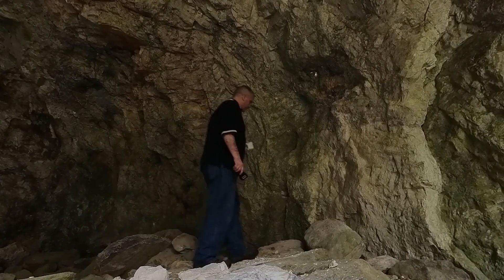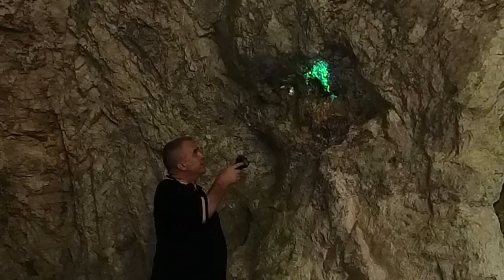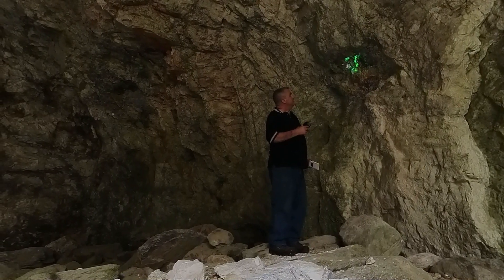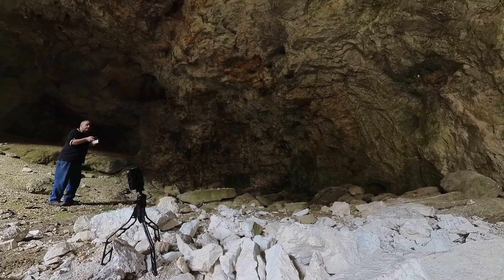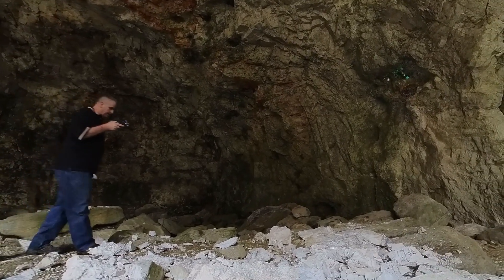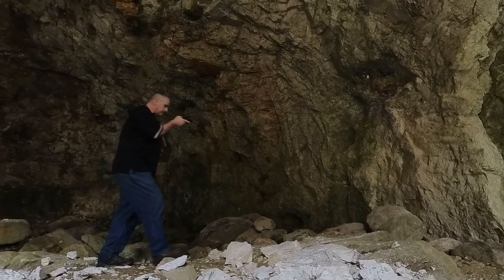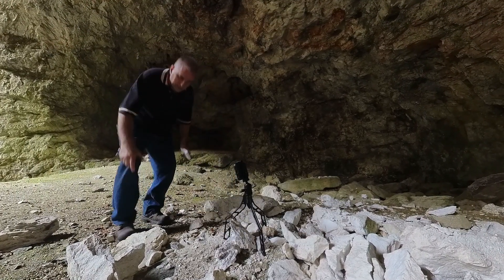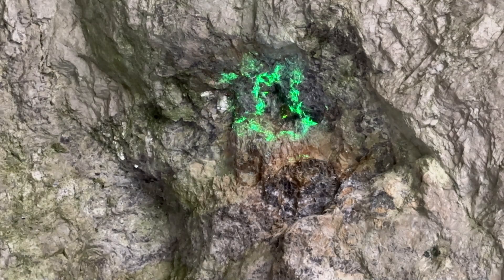Finding Ruggles Mine Autunite with the new AURORA 365nm High-Power Actively-Cooled UV Flashlight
Finding Ruggles Mine Autunite with the new AURORA 365nm High-Power Actively-Cooled UV Flashlight during the daytime, in the mine's shadow. But certainly NOT in full darkness.

PLEASE NOTE: Ruggles Mine is CLOSED to the public. The owner, Chris DiPetta and I will work to schedule club trips.

Midnight Minerals AURORA 365nm UV Flashlight w/ Active Cooling Technology

Discover fluorescent rocks and minerals from farther distance than ever before.

- AURORA UV High-Performance Flashlight
- Four button-top Li-Ion 18650 Batteries Included (approximately 4 hours runtime on full power)
- Four-bay battery charger with USB-A to USB-C charger cable included.

Already known for offering some of the best Yooperlite Hunting UV flashlights on the market, Midnight Minerals now offers you the first Actively Cooled UV Flashlight. We call this project codename AURORA. Our next-generation UV flashlight packs a punch with FOUR high power 365nm UV LEDs, each independently focused with a polished aluminum reflector and UV bandpass filter. This beam configuration drives a longer distance while being fairly wide, illuminating a greater area than any other UV flashlight we have ever seen. Our quiet brushless thermal management system pulls in cool air and then exhausts out the sides of the flashlight head to let the LEDs run cooler than any other light on the market. We have you covered with repairability as well. We designed this to be customer repairable, where possible. LEDs modules are attached with connectors to allow for customer replacement.

Two power modes, half-click the power button changes between 100% power to 50% power and back. Full button click on/off. Power on returns to high power mode setting directly.

On the bottom of the flashlight head, we have a 3/8"-16 thread with a 1/4"-20 adapter to let you mount this light directly on a tripod for hands-free operation when photographing minerals or inspecting rocks. Alternatively, you can mount varous small camera mounting accessories to attach your cell phone or an action camera like a GoPro or an Insta360 to your light to capture your quest for glowing minerals. The Aurora is effective for shopping at mineral shows as well. Great for Fluorite, ManganoCalcite, Sodalite, Wernerite, Sphalerite, Willemite. Hunt for Uranium Glass like a boss at thrift stores or antique malls.

- Length: 6" long
- Width: 2.75" x 2.75"
- FOUR 365nm UV LED Heads
- Weight: 22 ounces
- Runtime: Approx 4 hours
- Active cooling technology
- Fine stainless steel mesh for intake and exhaust ports
- 1 Year Warranty
- Pay Over Time, 6 month or 12 month payment options available.

The following is an excerpt from my friend, Fred Davis', paper entitled "The Discovery of Radioactive Minerals at Ruggle mine, Grafton, New Hampshire"

Collectors found radioactive minerals at Ruggles mine beginning around 1935 and reported their finds in hobbyist magazines. An abstract for a 1936 NHAS symposium identified uraninite and gummite from Ruggles in a report from Dartmouth college geologists. The first technical analysis of Ruggles uraninite was published by Dr. Benjamin Shaub in 1938. Numerous New England mineral clubs posted field trips to Ruggles from the late 1930s to 1940s. The geology and mineralogy of Ruggles was discussed and mapped in Sterrett (1923), Bannerman (1943), Page (1950), and Cameron et al. (1954). Frondel’s excellent handbook of uranium and thorium minerals in 1958 included many specimens from Ruggles mine. With Ruggles mine property under new ownership, the future looks promising for exploration of previously inaccessible areas.

eBay Store ➜
Recommended gear ➜

Everything from UV flashlights, to portable prospecting UV Mineral Lights, and all the way up to the super powerful display lights which will power your home display and natural history museum. We cover the ENTIRE range of Ultraviolet Mineral Lighting
- UVC (shortwave UV - 254nm)
- UVB (midwave UV - 312nm)
- UVA (longwave UV - 365nm)